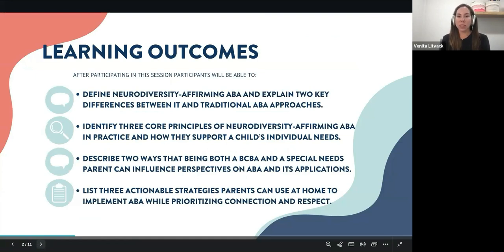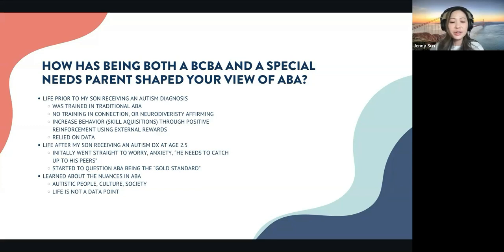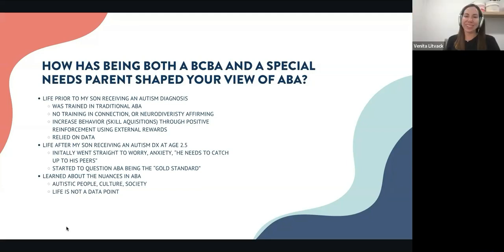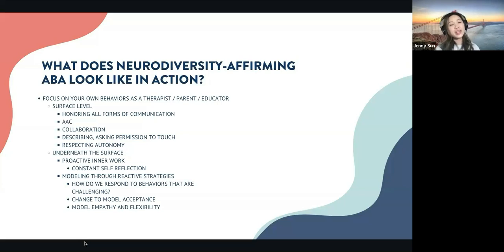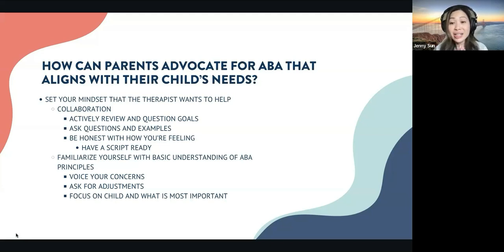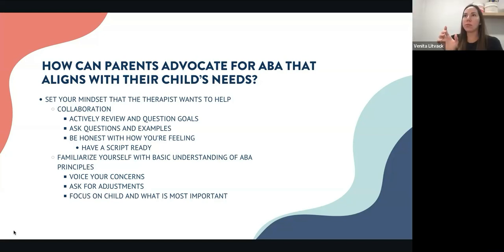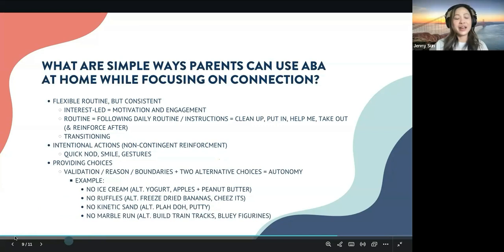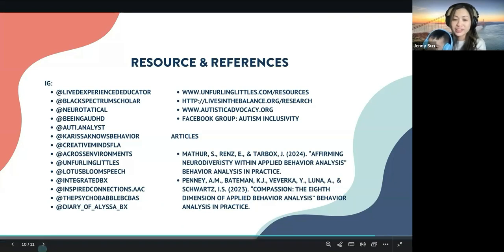Podcourse: Reframing ABA: A Neurodiversity Affirming Approach for Parents and Practitioners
This podcourse discusses how to reframe Applied Behavior Analysis (ABA) with a neurodiversity affirming approach for parents and practitioners with by Jenny Lai, a Board-Certified Behavior Analyst and co-host of the 'Not a Tiger Mom Podcast'.

The episode covers defining neurodiversity affirming ABA, key differences from traditional ABA, core principles, and actionable strategies for parents.

Jenny shares her experiences as both a BCBA and a special needs parent, offering valuable insights into how these dual roles shape her perspectives on ABA. The discussion also touches on the importance of self-reflection, collaboration with other therapists, and respecting the individual needs of each child.